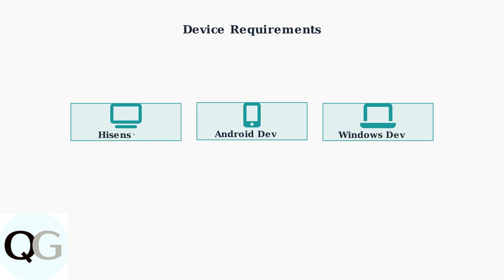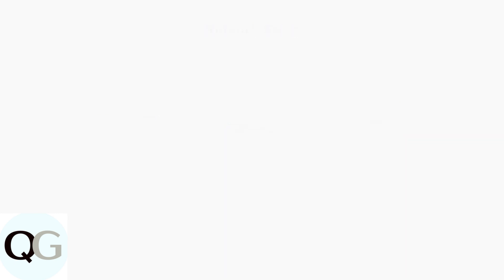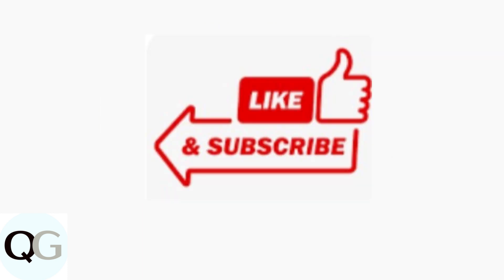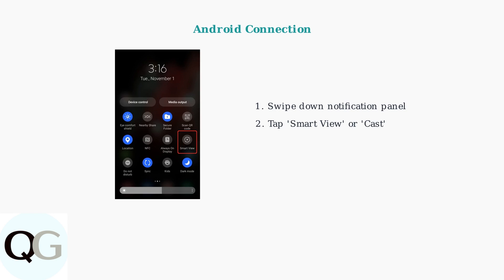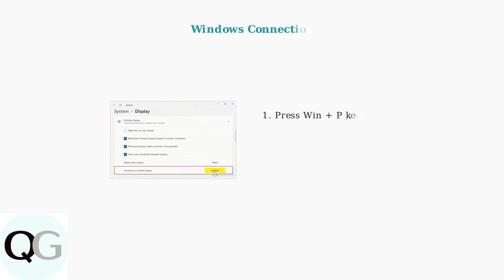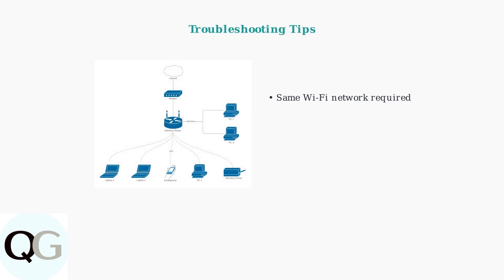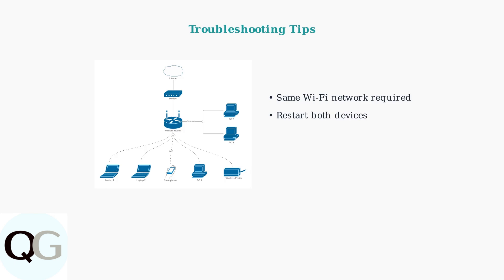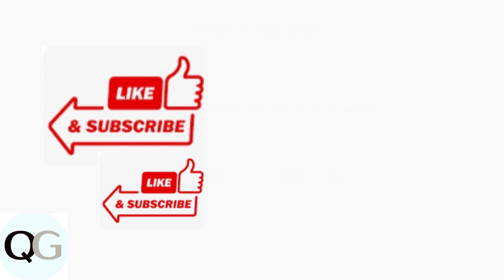How To Connect To AnyView Cast On Hisense TV – Wireless Display & Screen Mirroring Guide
Are you looking to enhance your viewing experience on your Hisense TV? In this video, we provide a detailed guide on how to connect to AnyView Cast for wireless display and screen mirroring.